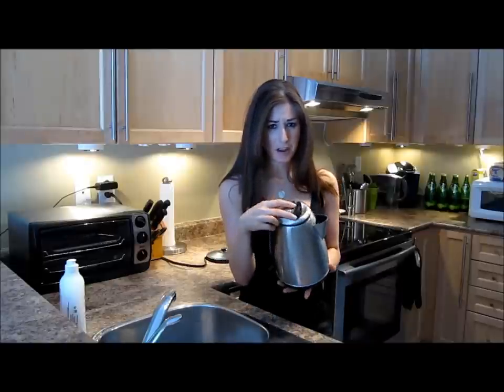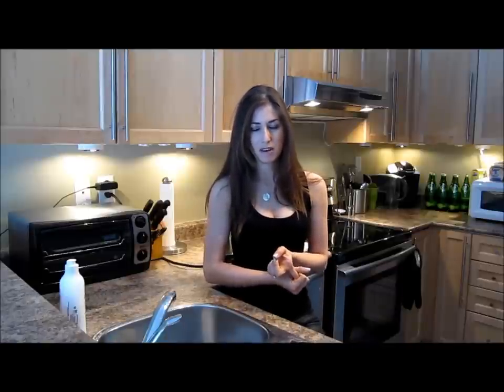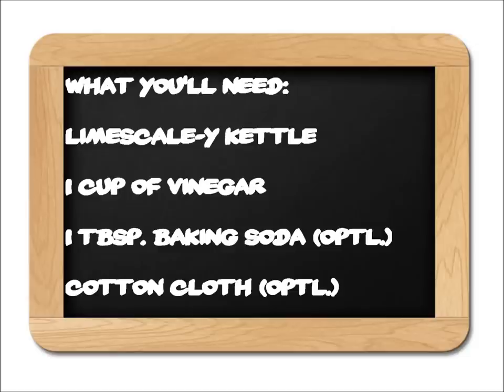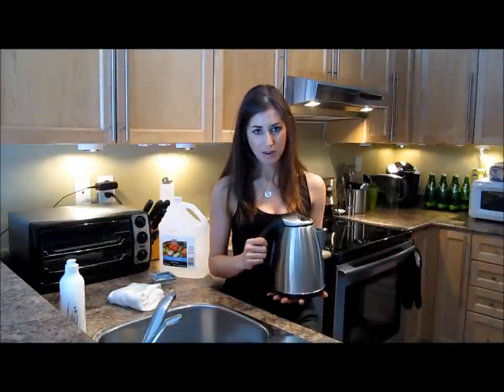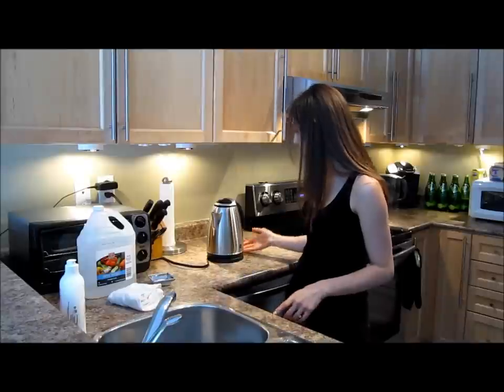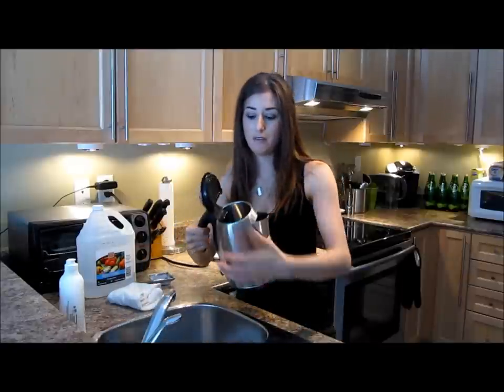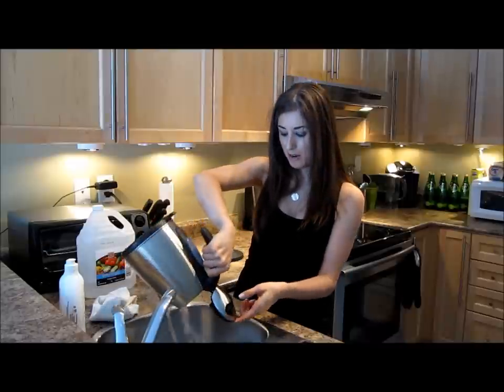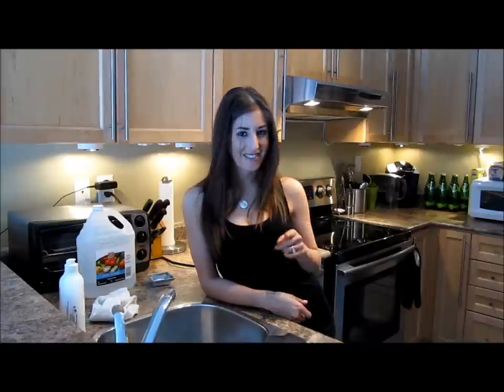How to Descale a Kettle (Easy Household Cleaning Ideas That Save Time & Money) Clean My Space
In this video, cleaning expert, Melissa Maker,  answers Tim's question on how to descale a kettle.  Please note, the daytime light in my kitchen was going nuts, so if you see strange lighting, that's why!

Tim asked: How can I descale my kettle?

Answer:

1) Kettle with lime scale
2) 1 cup of vinegar
3) 1 tablespoon of baking soda (optional)
4) Cotton cloth (optional)

Put a cup of vinegar into the kettle and set the kettle to boil. The vinegar helps to heat the element in order to break down the lime scale, while the steam helps clean any leftover residue. Once it turns off, pour the vinegar into your sink and rinse the kettle a few times.

To clean any remaining lime scale:
Take a wet cloth and dip it into a tablespoon of baking soda. Use the cloth to clean any remaining lime scale build up then rinse thoroughly with water. Boil through again if needed.

FYI: Lime scale is not harmful for you to ingest. It's mainly formed out of calcium and salt, however, it does look gross! It also takes more energy to boil water when you have lime scale build up, since the element needs to work harder to heat and it can cause you to burn your element. Ideally, you want to descale your kettle at least once every 6 months or as needed.

**BONUS TIP**
For cleaning your drain:
Pour a cup of baking soda down the drain and pour the boiling vinegar into the sink. It'll help to clean and deodorize your drain. Consider that 2 tips for the price of 1!